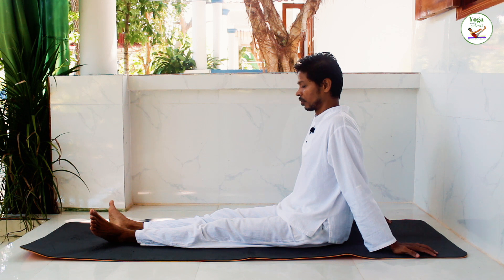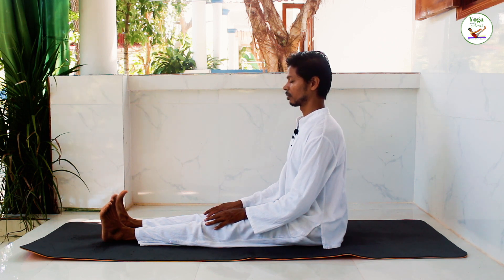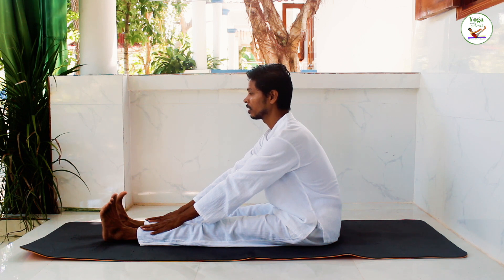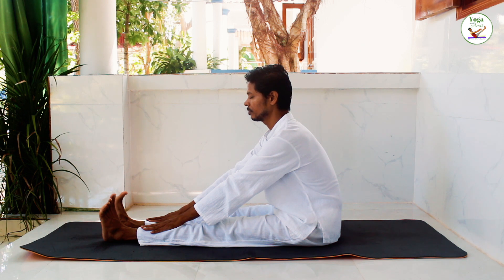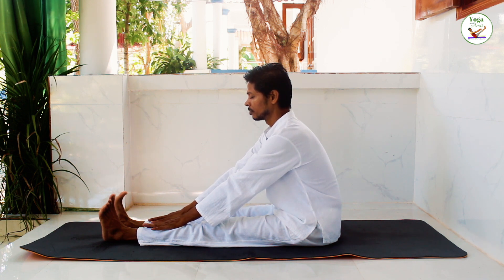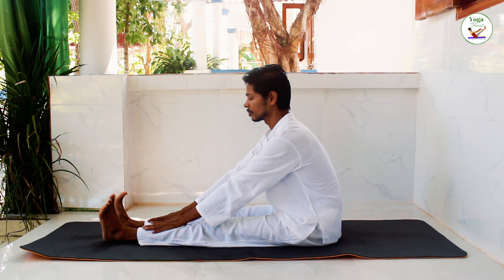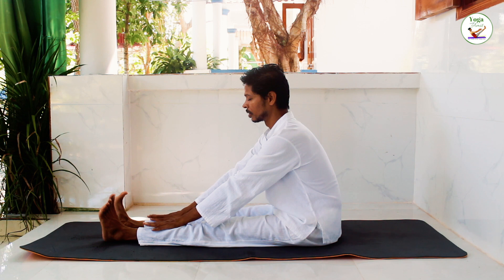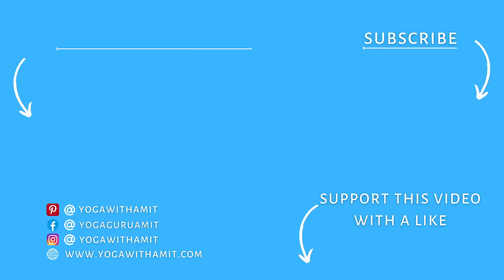Tadagi Mudra for Weight Loss Yoga